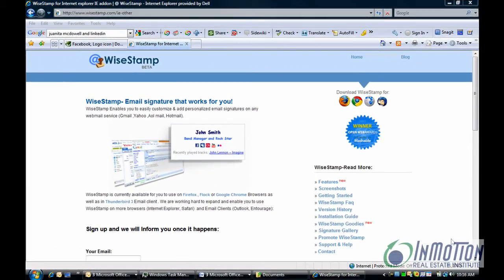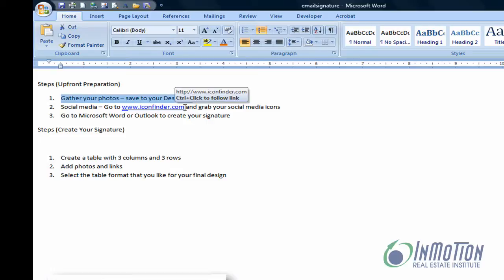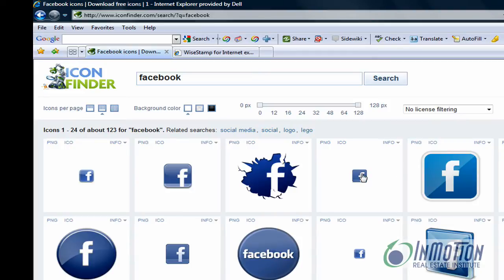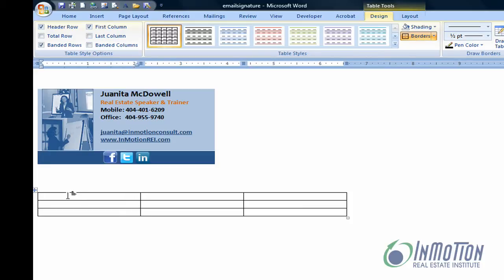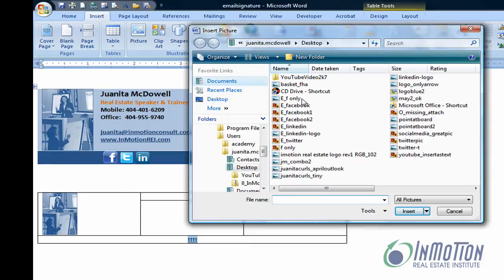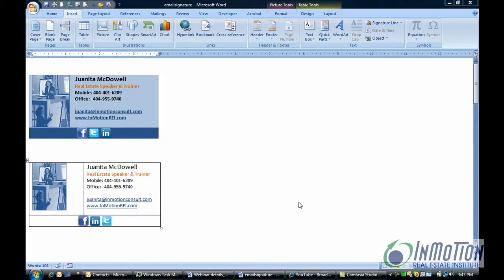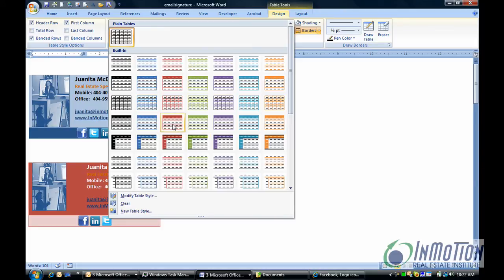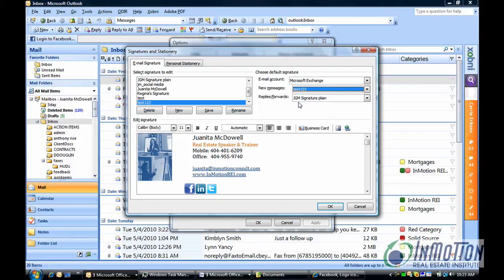Create a Fancy Email Signature with Social Media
| How to create a fancy email signature in Outlook using Social Media icons. There may be a small skip or 2 in this video. I had to go back and add the importance of including your hyperlinks underneath the icons.